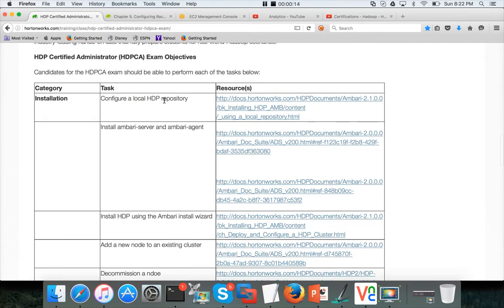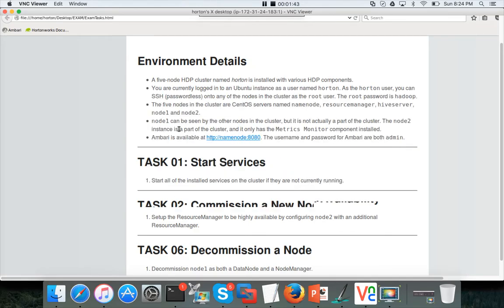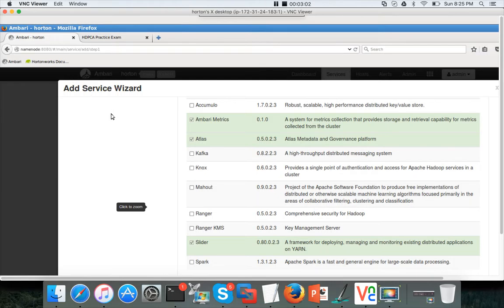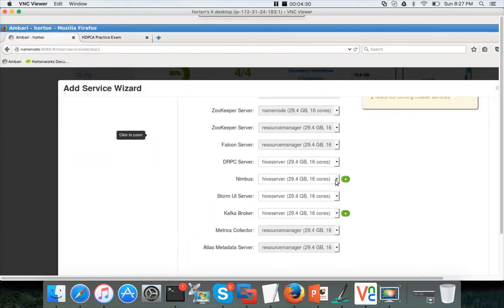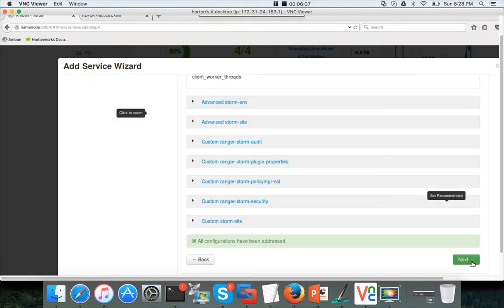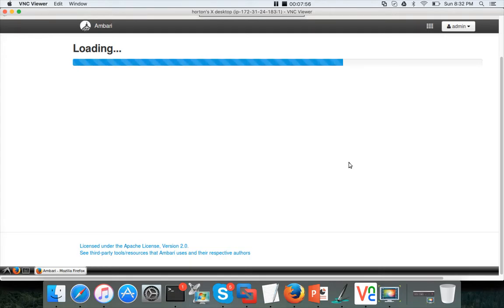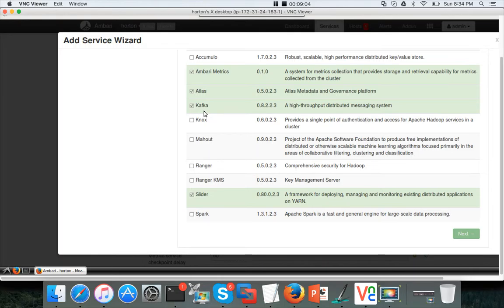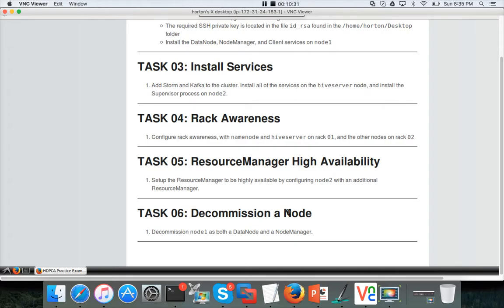Hadoop Certification - HDPCA - Add an HDP service to a cluster using Ambari on Exam Lab